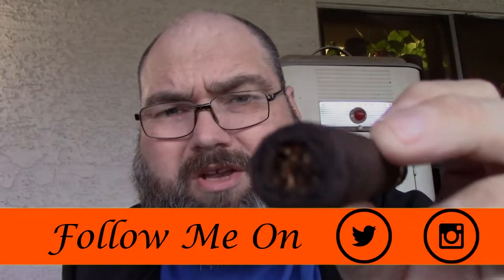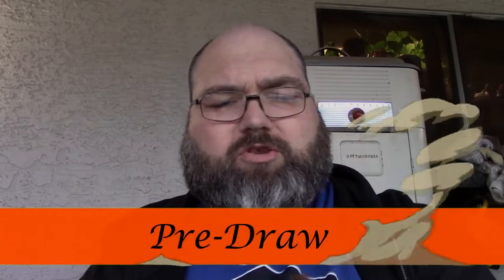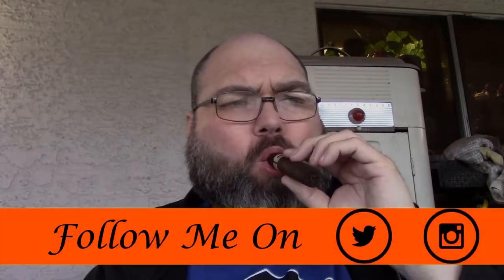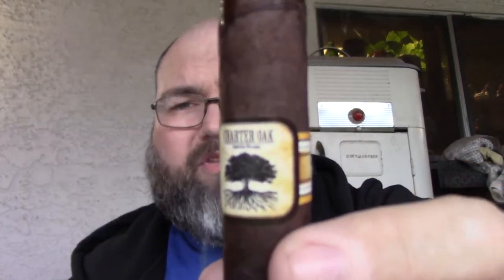Charter Oak Maduro by Foundation Cigar Co S05e02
Discription from Cigars International

Sign the charter

No matter how far we might stray from it, home will always be an important anchor for all of us. Foundation’s Charter Oak features tobaccos grown in the Connecticut River Valley of founder Nick Melillo’s home state. The name itself pays respect to a historically significant tree near which Native Americans would congregate and grow tobacco of their own.

But the respect doesn’t stop there as Melillo also honors his grandfather, a WWII vet who enjoyed Connecticut tobaccos with Charter Oak. Made of a Connecticut Shade wrapper and fillers from the Jalapa and Estelí regions of Nicaragua, the Charter Oak elicits a creamy flavor accented with chocolate, and hints of roasted nuts and pepper.

Good news! Charter Oak Connecticut has received an impressive 93-point rating, noting: "Rich woods and complex herbs set the tone for this attractive robusto. Each puff leaves impressions of oaky vanilla, spearmint and caraway seeds along with floral notes and a cashew nuttiness."
Dark, decadent, and super delicious

LIKE/SUB/SHARE